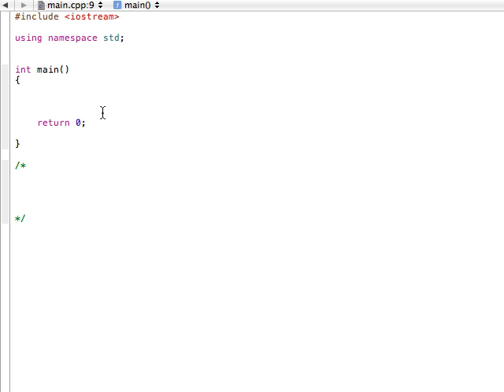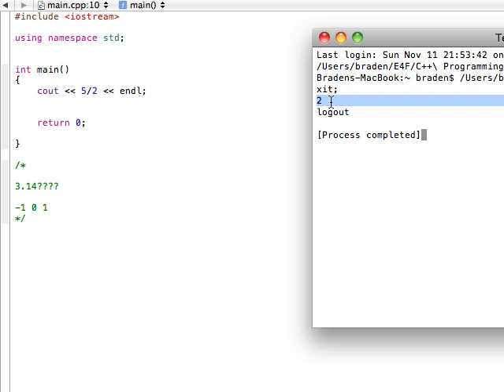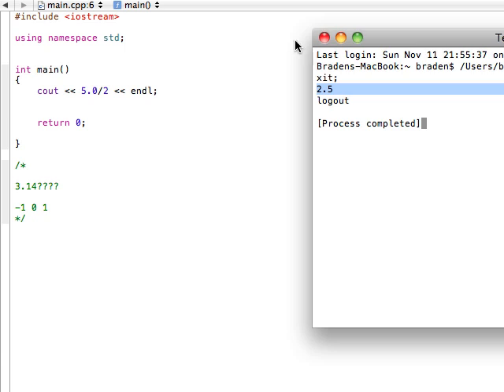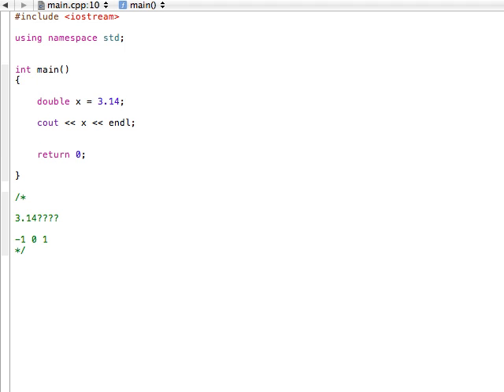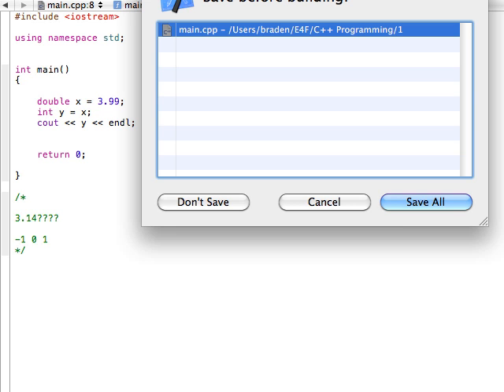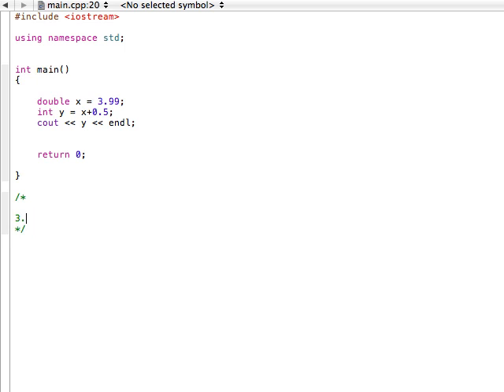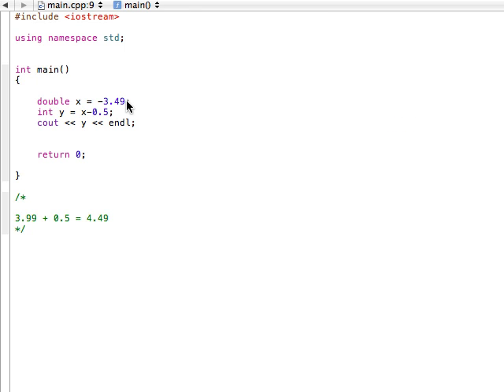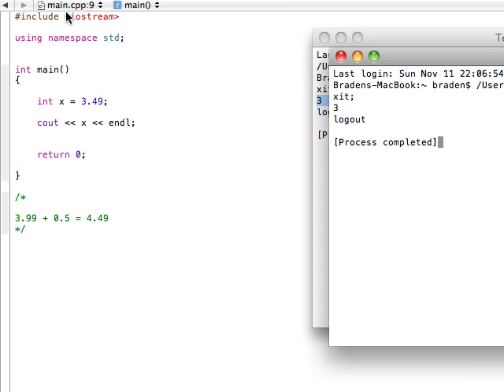Introducing the double variable type and integer conversion (C++ programming tutorial)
C++ Programming Tutorial: Introducing the double variable type and integer conversion